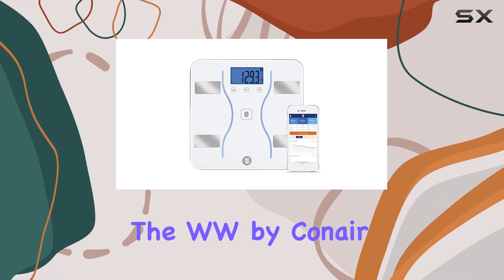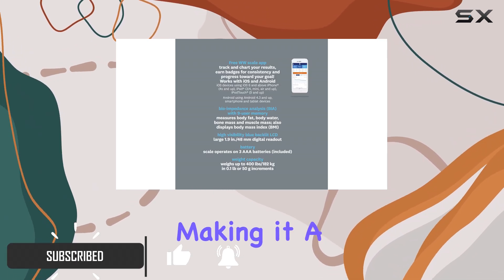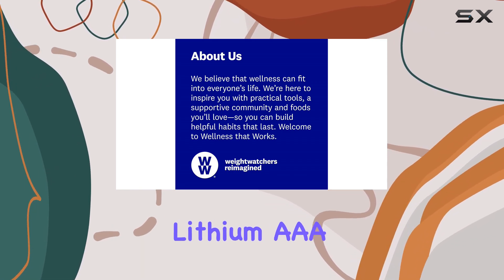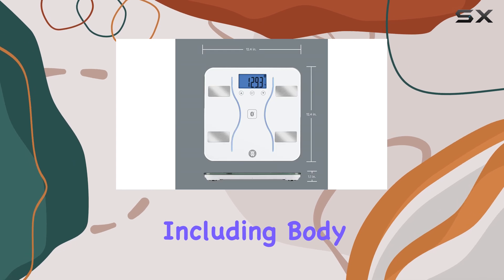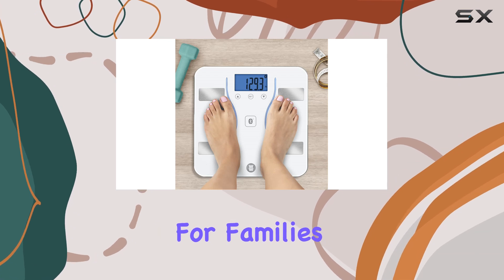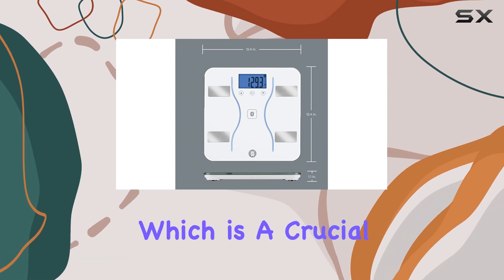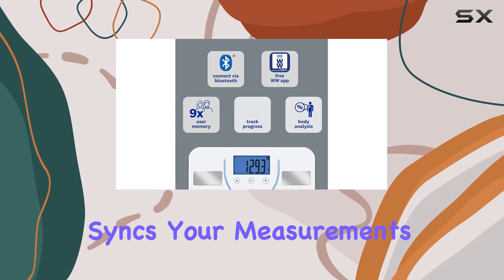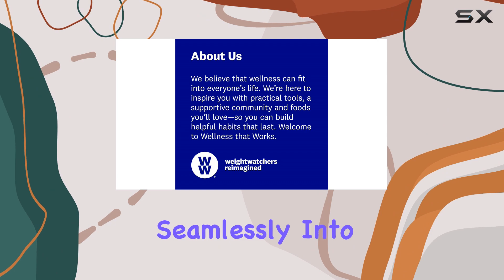WW by Conair Scale: Discreet Design, Easy Setup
0:00 Intro
0:07 Review

Things that we mentioned in this video:
Weight Watchers Scales by Conair : B07JW4PXHS